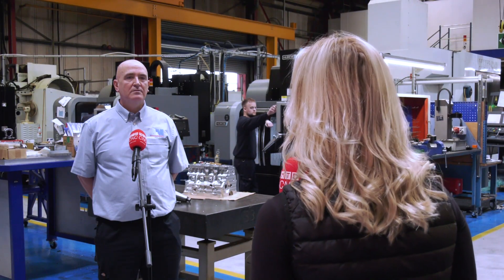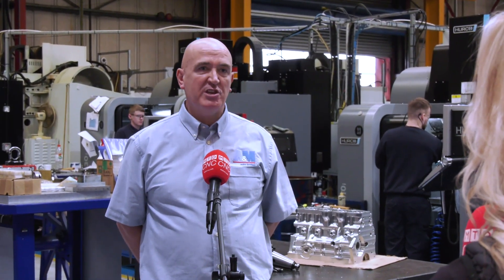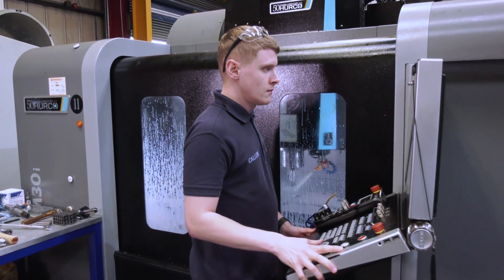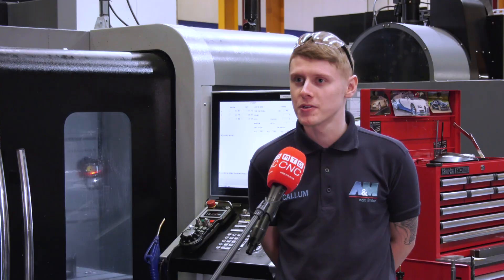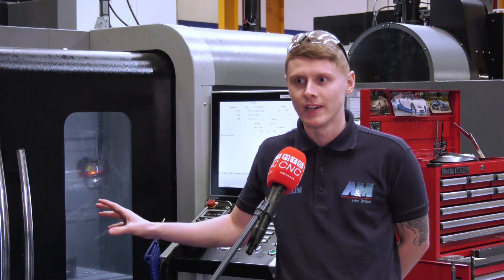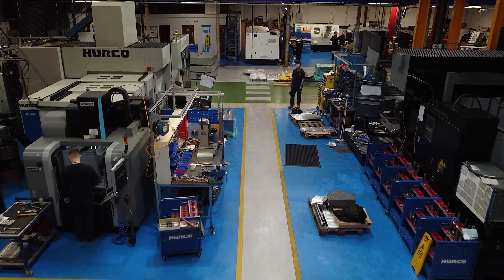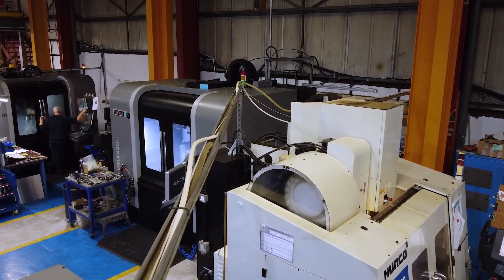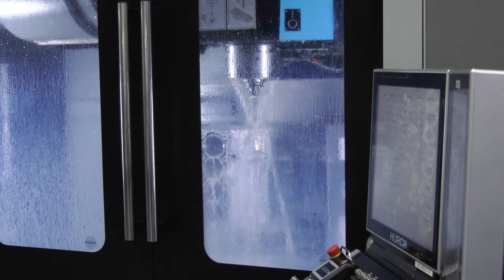A&M EDM change to Rocol and save over £30,000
As an engineering solutions company, A&M EDM Ltd is always striving to enhance its operations and capabilities to maximise its service to clients in the aerospace, motorsport, automotive, marine, medical, rail, defence and general subcontract sectors. To achieve this, the West Midlands company has invested in technology from 3, 4 and 5-axis machine tools, EDM wire and spark erosion and laser welding through to temperature-controlled metrology department. When the company wasn’t getting the best out of its machine tools and cutting tools, the company worked with MSC Industrial Supply Co. (MSC) to instigate a change of cutting fluid supply, the result was a relationship with the cutting fluid experts at ROCOL.